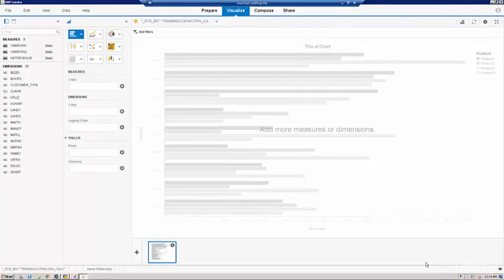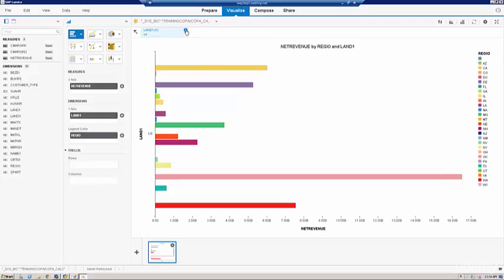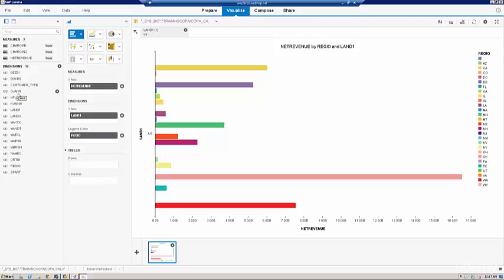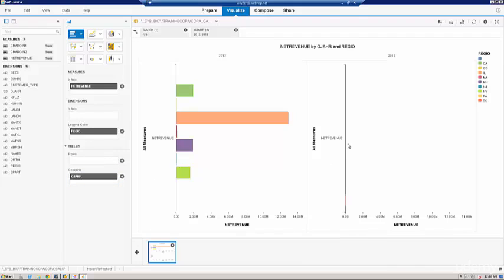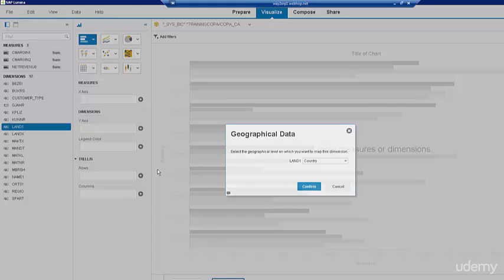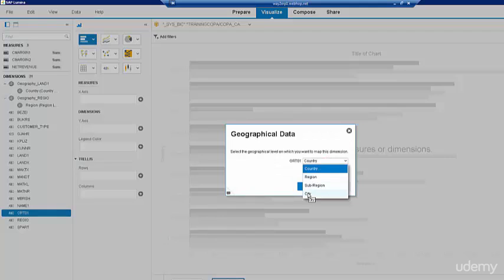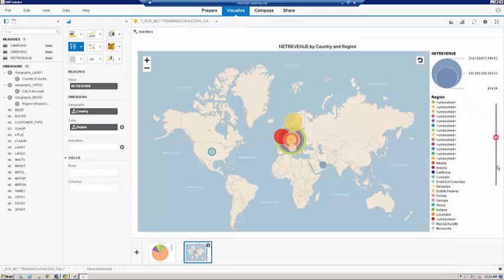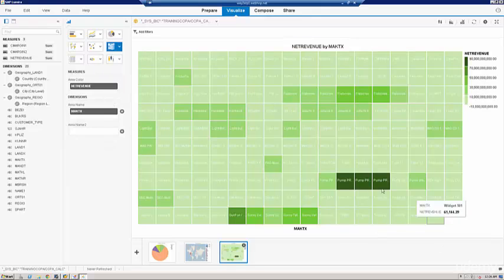013 SAP Lumira Visualize Data